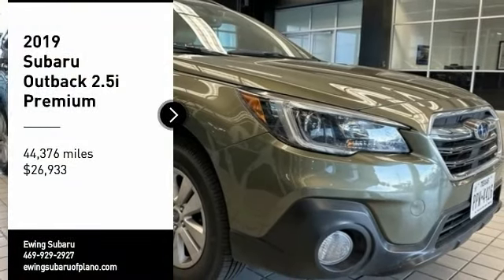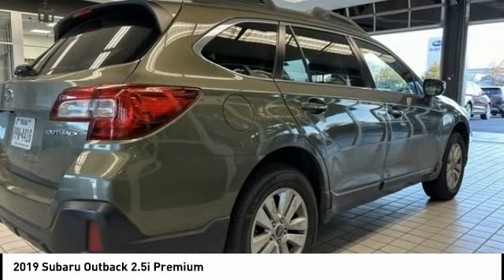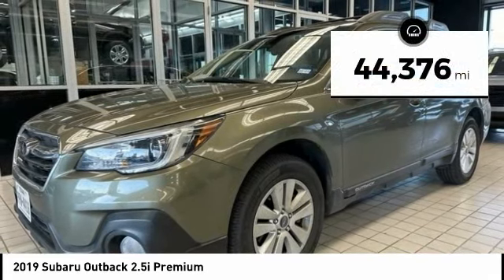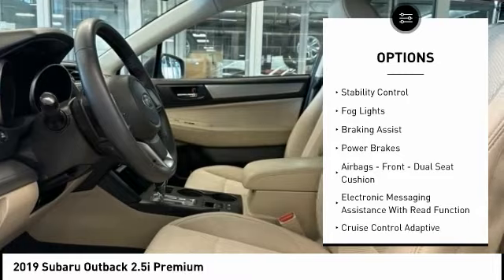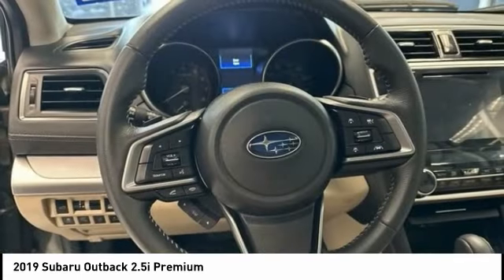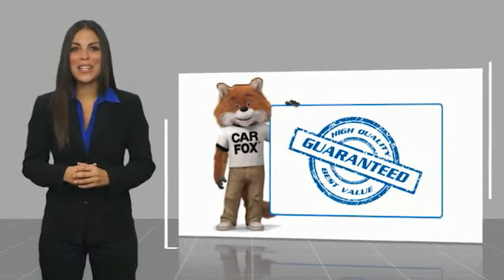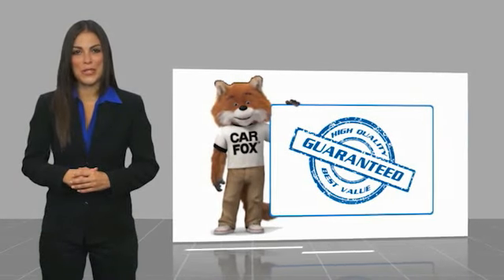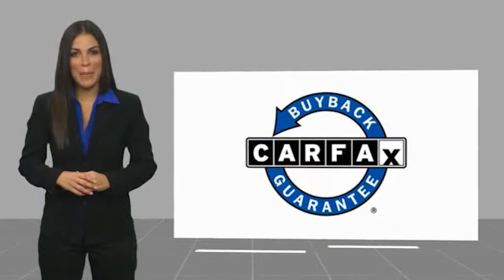2019 Subaru Outback S470142B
2019 Subaru Outback 2.5i Premium

Ewing Subaru
1555 Dallas Parkway

2019 Subaru Outback 2.5i Premium Recent Arrival! Wilderness Green Metallic 4D Sport Utility 2.5L 4-Cylinder DOHC 16V CVT Lineartronic AWD The PRICE you see, is the PRICE you pay! Does not include state applicable $150 doc fee, tax, title, license & registration. We offer several online shopping tools & technology that enable our customers to complete the purchase process without visiting the dealership. You can value your trade, apply for financing, get accurate payment estimates and more by contacting us today! We even offer a Touch-Less vehicle delivery option for your convenience. Many of our customers have already taken advantage of these options, and they remain available during this time. We are located at our all new location @ 1555 Dallas Parkway, Plano, TX 75093. Come see our brand new facilities! Apply online to get the process started before you come in. We offer free airport pickup. We can help facilitate low cost shipping directly to your door. Call for an estimate at (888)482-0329. Come see how easy it is to do business with the Ewing Automotive Group. Awards: * ALG Residual Value Awards, Residual Value Awards * 2019 KBB.com 10 Most Comfortable Cars Under $30,000 * 2019 KBB.com 10 Best All-Wheel-Drive Vehicles Under $30,000 * 2019 KBB.com Best Resale Value Awards * 2019 KBB.com Brand Image Awards * 2019 KBB.com 5-Year Cost to Own Awards Please note dealer delivery to customer location is subject to additional fees depending on location. Please note legal requirements must be met for online transactions to safeguard and protect consumer rights, see Dealer for additional details as may be required. While every reasonable effort is made to ensure the accuracy of this information, we are not responsible for any errors or omissions contained on these pages. Please verify any information regarding vehicle options, mileage and pricing in question with Ew